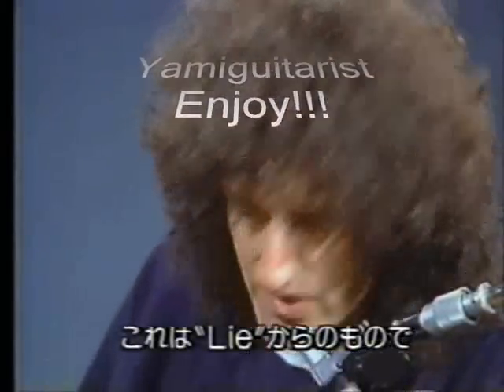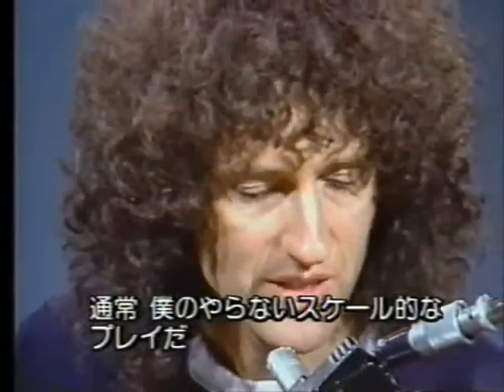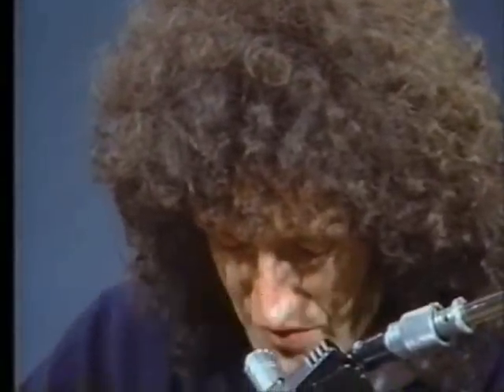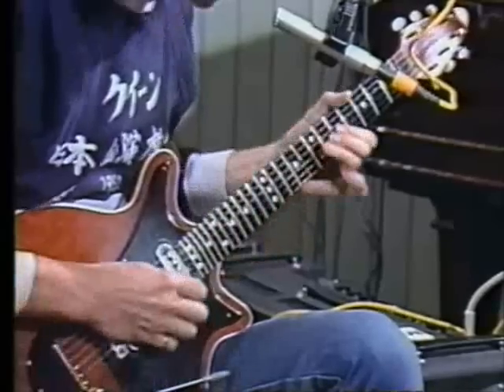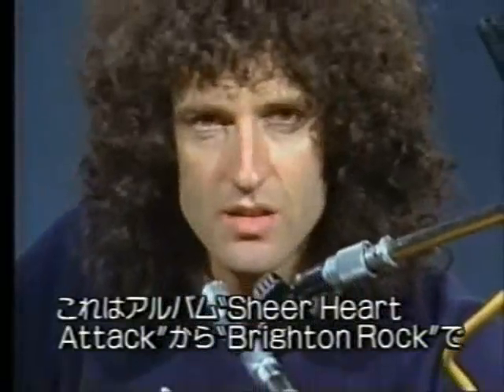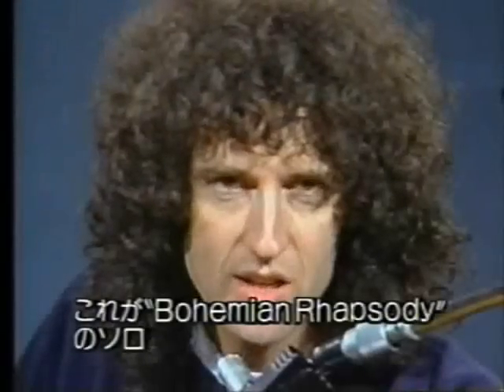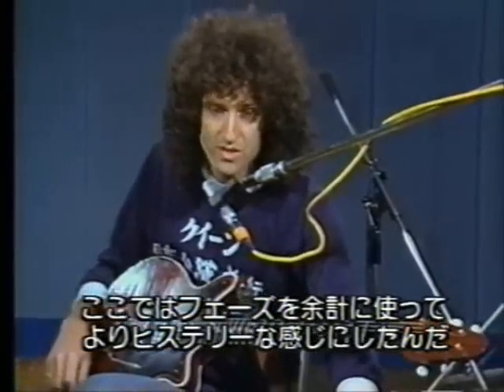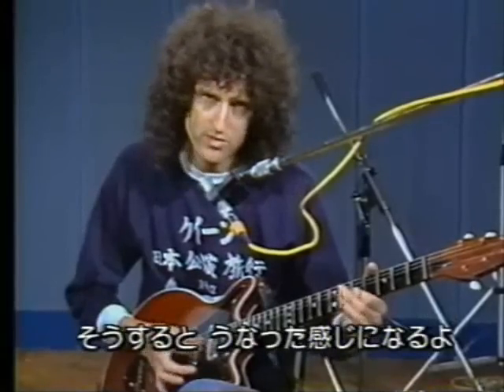Brian May Star Licks 2-4